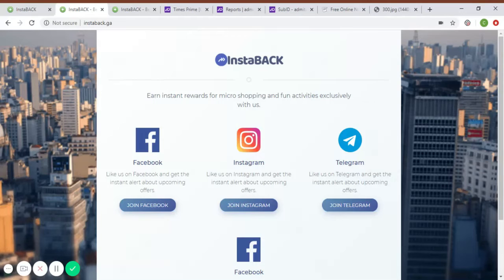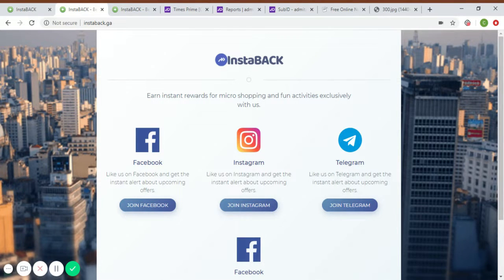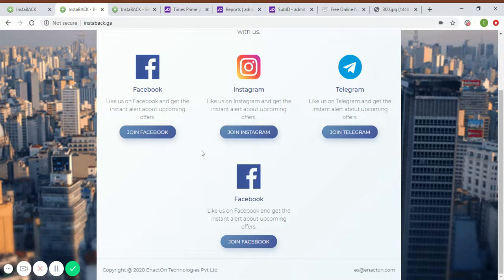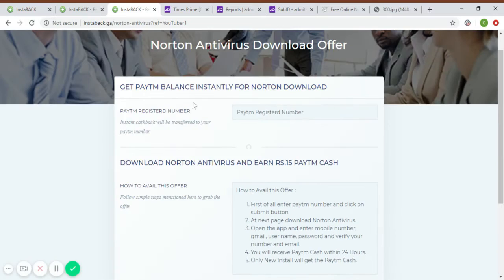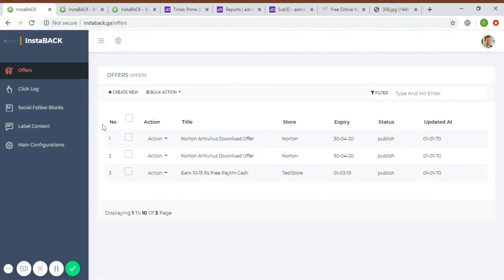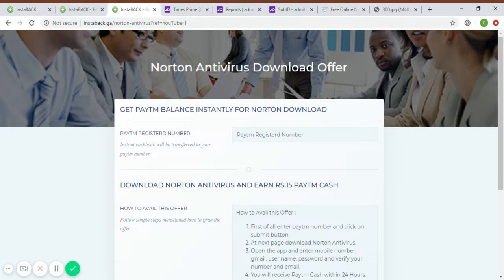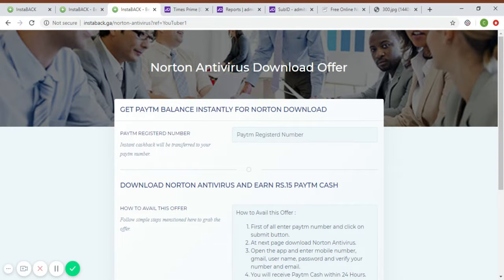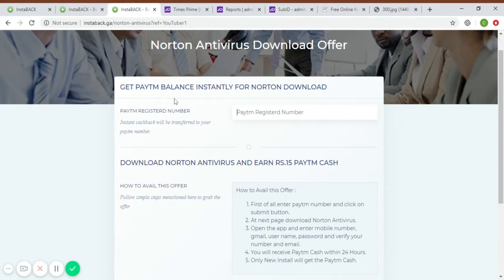Introduction to InstaBACK Instant Reward and Cashback Website for all your online shopping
InstaBack - An instant cashback reward system for online shopping and Offers.

(Simple and easy experience for your customers. No Complication).

Manage your own instant coupon cashback system with simple and easy steps. No necessity of coding knowledge or the help of developers. Promote all Social media links (Facebook, Telegram) and YouTube channel to get traffic, customers, and build your community.

Make it easy for your Customers and Modify your website as you want with some simple steps.

You can manage and make your own offer pages through instant loyalty software with some simple custom modification step by step. A user just needs to enter the Paytm number to WhatsApp number (As per your requirement) as you have set there and once they submit it, the user will be redirected to the merchant page or app install page as per your campaign goal.

You can track the details, identify the user, and reward them the money you promised them. How simple it is!!!